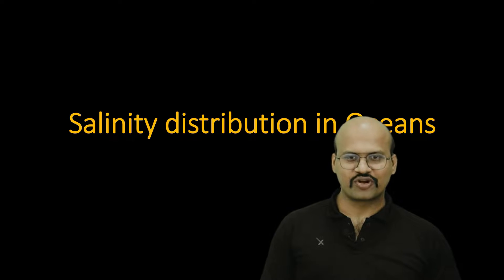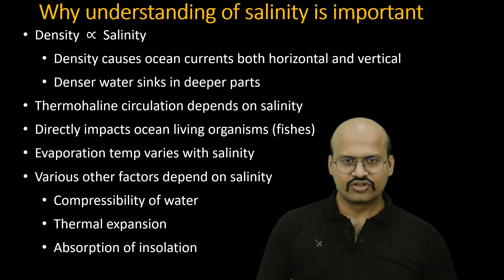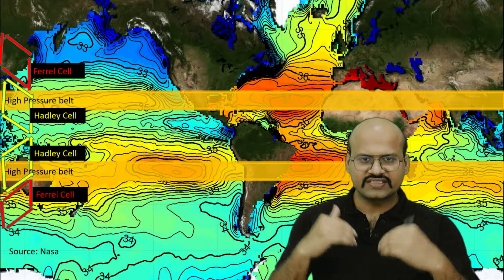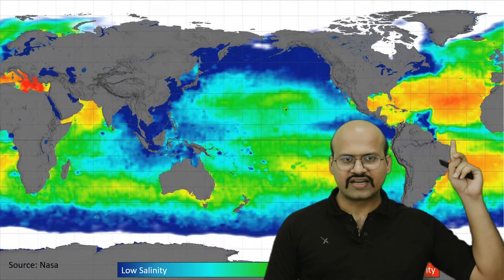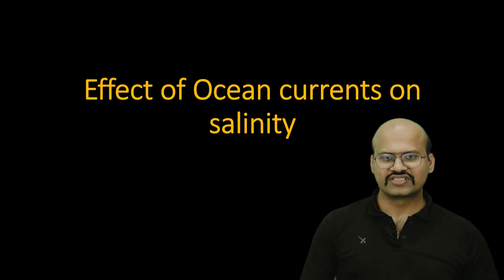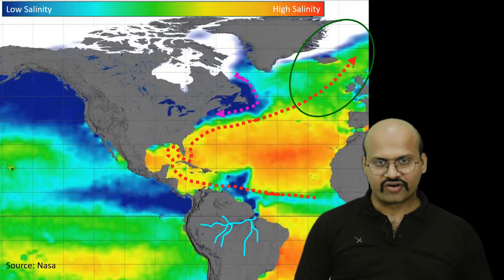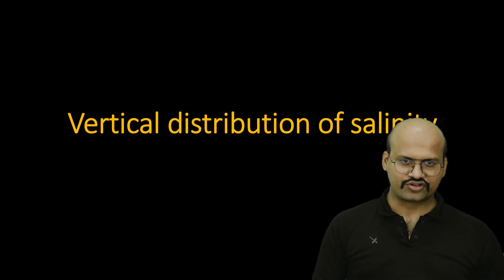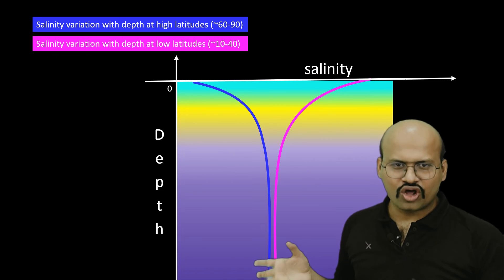Ocean Salinity distribution (vertical and horizontal) with Animation | UPSC 2004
*Video Description*